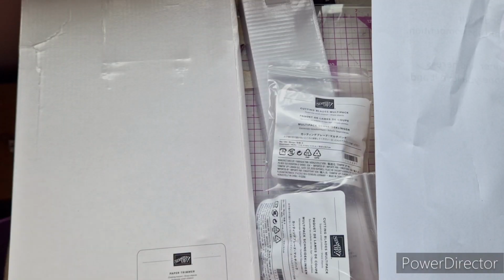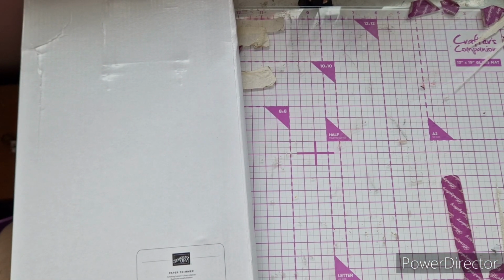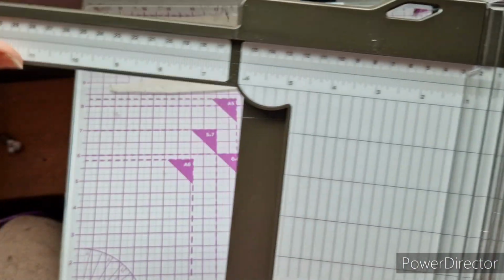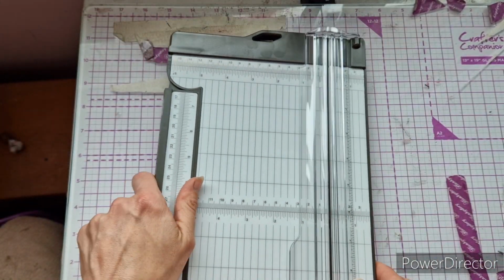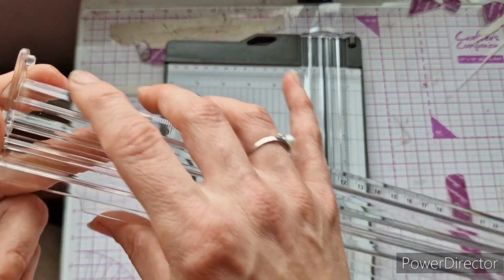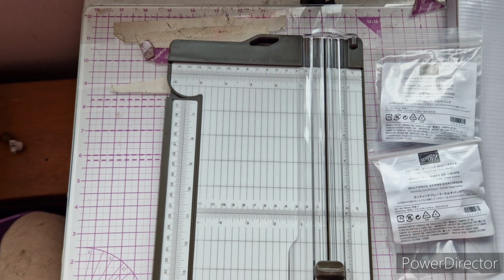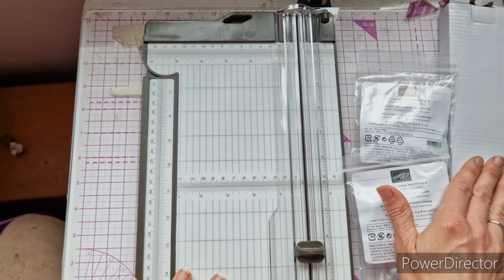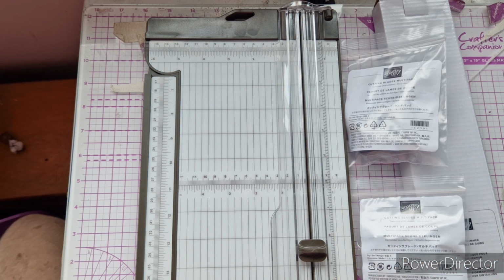Unbox my new paper trimmer with me!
Hi everyone,

Today I am unboxing my new paper trimmer. This is not a brand a normally go for so this is a blind react video as well!

The link mentioned in the video is below.

xoxo

Lesley link